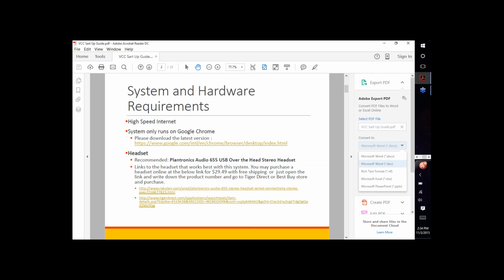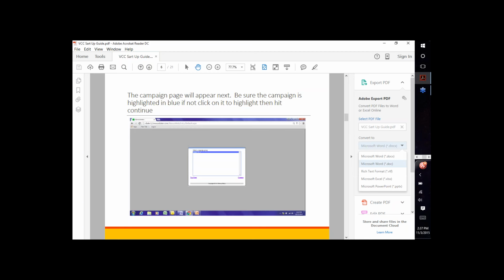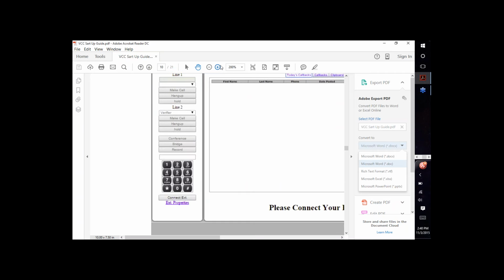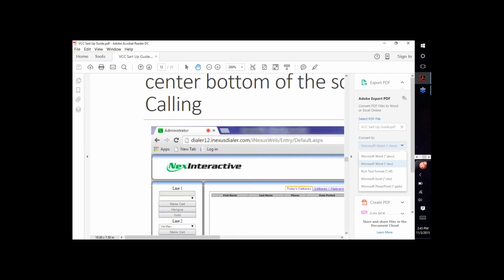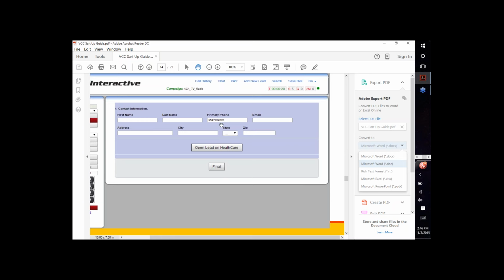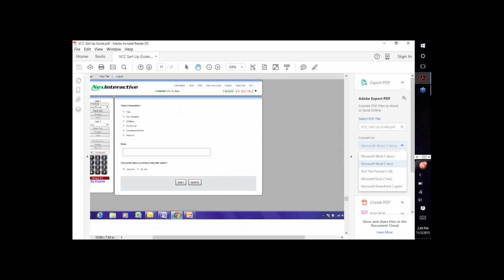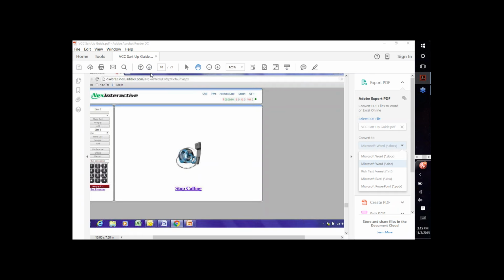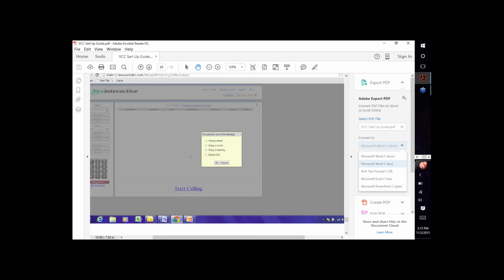Nexinteractive - ACA Log In Process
Setup and log-in instructions for the Nexinteractive system.
Remember to always provide your log in number when receiving a transferred Hot lead. You will need an internet connection of 6 MB or higher when working form home or you will have bad call quality, possible interruptions and disconnections.